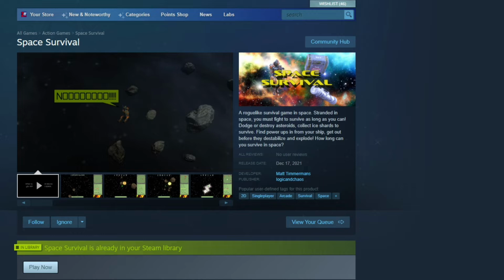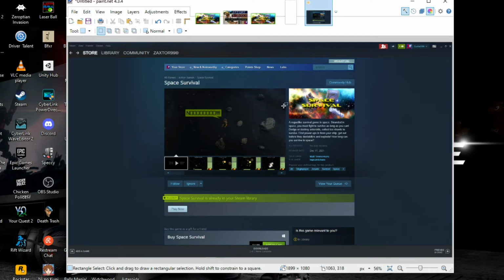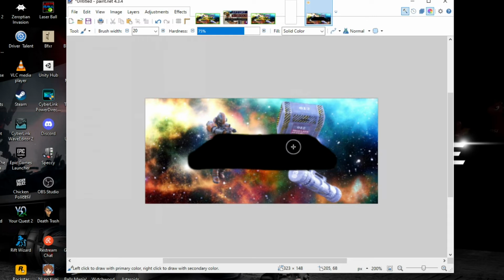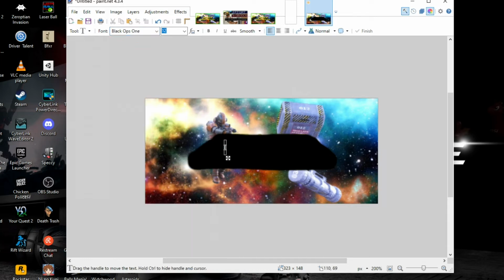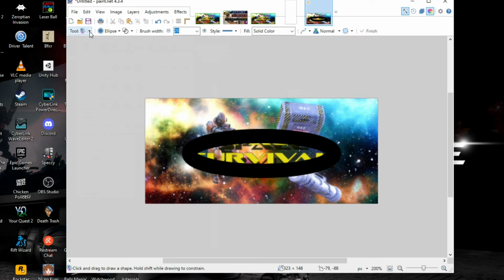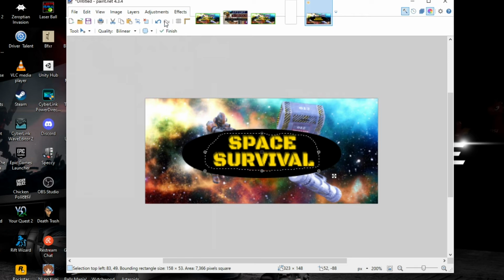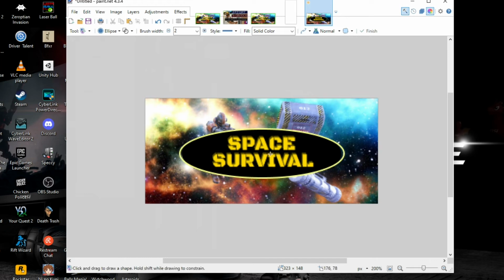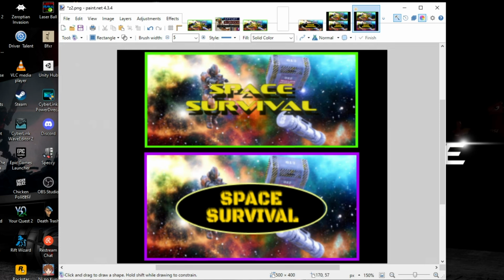Helping Indie Developers Make Their Steam Store Page Images Look A Little Better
Use my promotional link and you'll get $100 off your first order and also give me a $10 credit on my weekly meals I am loving!  Use this link: